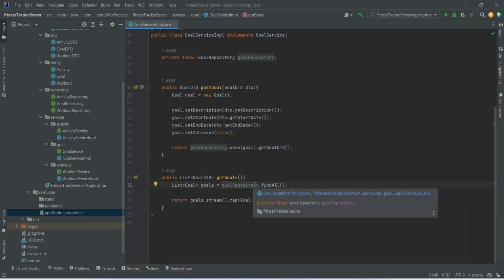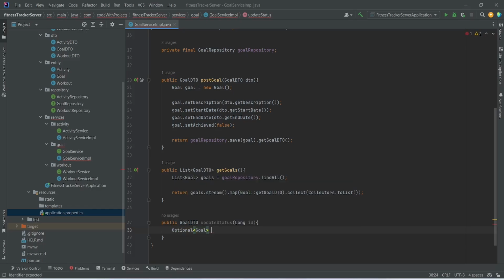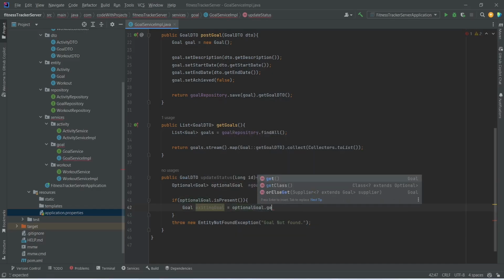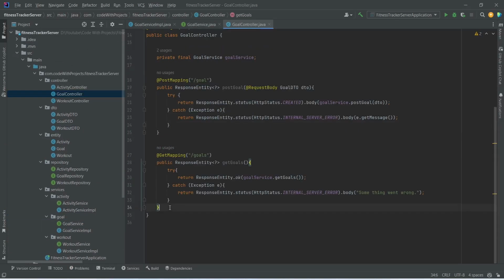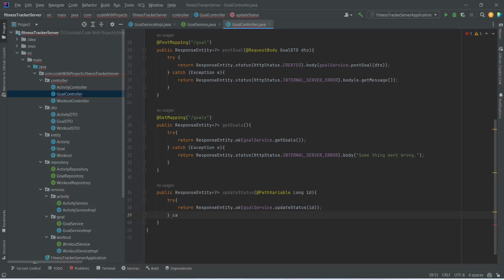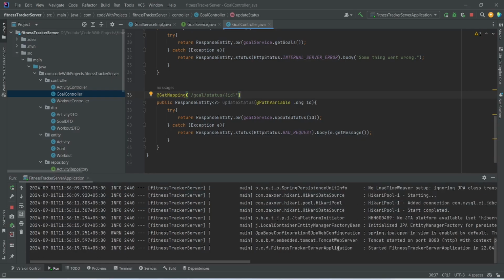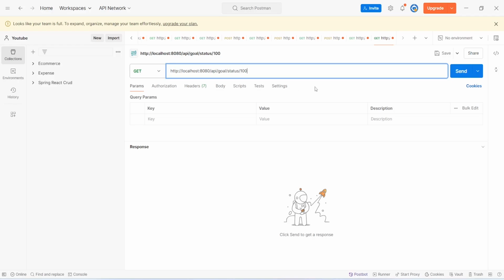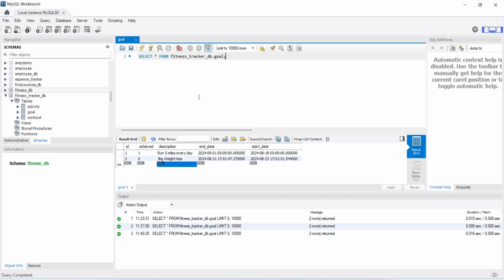Creating Update Goal Status API Call | Fitness Tracker Project | Spring Boot & Angular | #24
In this video, we'll create and test the Update Goal Status API call in our Spring Boot backend for the Fitness Tracker project. Watch as we build the endpoint, integrate it with our service layer, and perform thorough testing to ensure it works as expected. Follow along to enhance your Spring Boot and Angular skills!